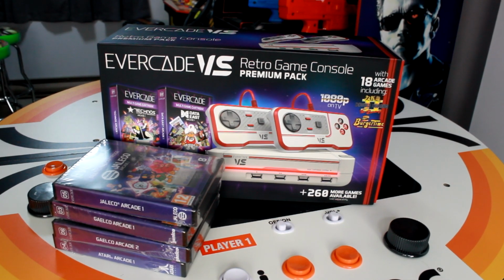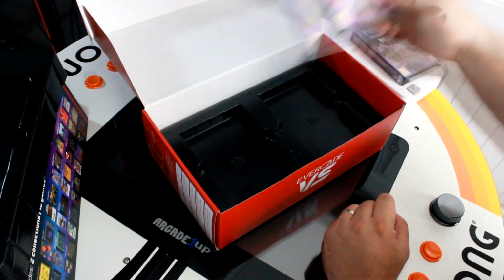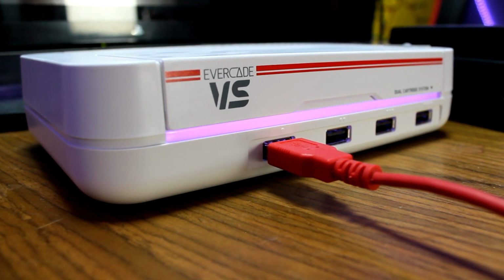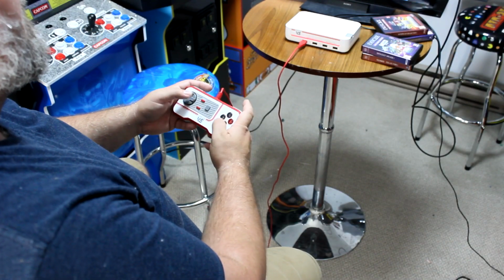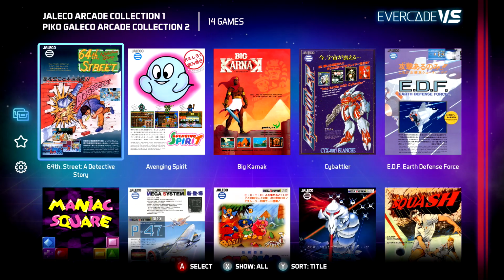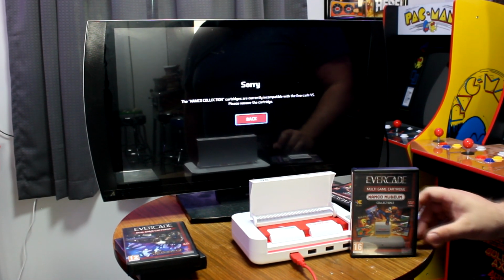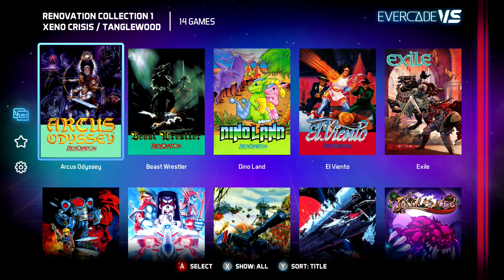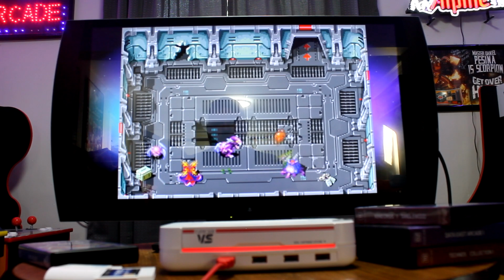Evercade VS Review Is This Modern Retro Console Still Worth Buying?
Evercade VS Review Is This Modern Retro Console Still Worth Buying? The Evercade VS is a retro modern home gaming console that plays game collections off cartridges. This concept in itself seems outdated by today's standards as physical media no longer exists but to a retro game enthusiast this brings back a sense of nostalgia to me. The Evercade VS. is the console follow up to the popular Evercade Handheld and precursor to the soon to be released Evercade EXP. Does this retro modern console have a place for in today's gaming landscape and 9 months after it's release should you still pick one up?

Thank you very much to Blaze Entertainment for providing me with the Evercade VS and first 6 Arcade Collection cartridges for the purpose of this review. While they did provide the product for review I was was given no talking points and no one from Blaze Entertainment reviewed this video before it was released.